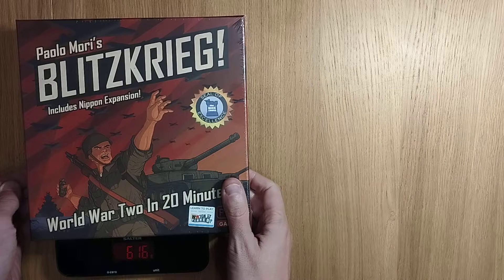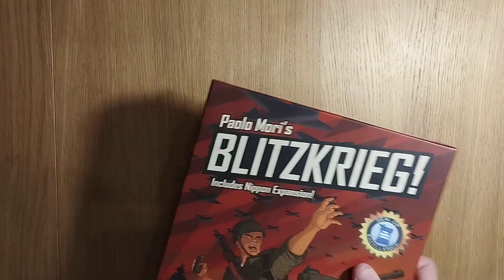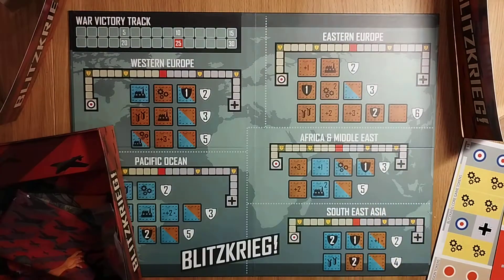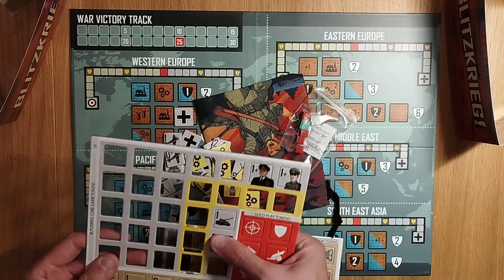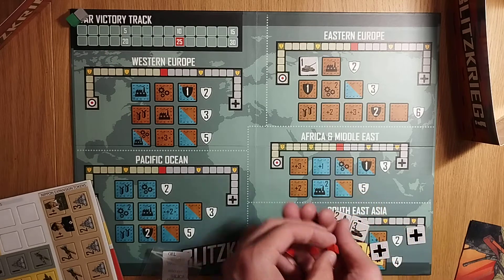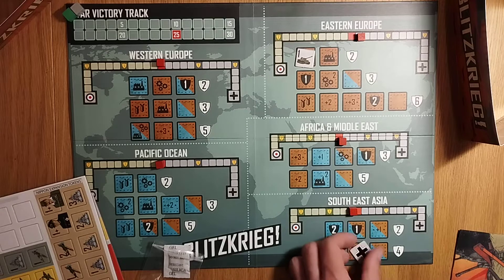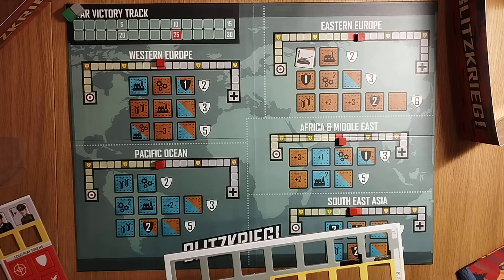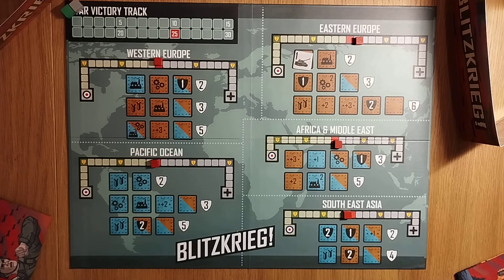Blitzkrieg World War Two in 20 Minutes two player board game unboxing Mori * AmassGames * PSC Nippon